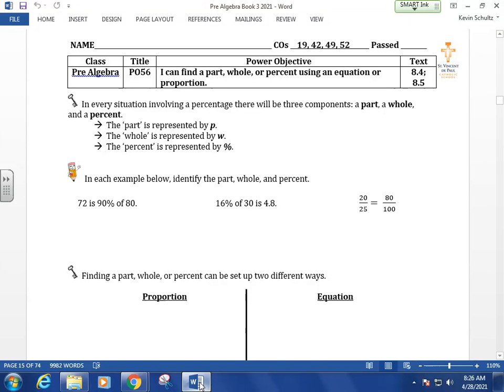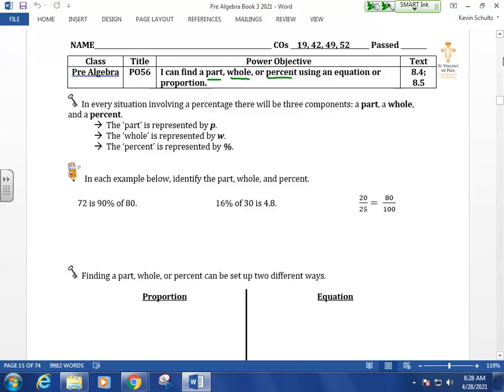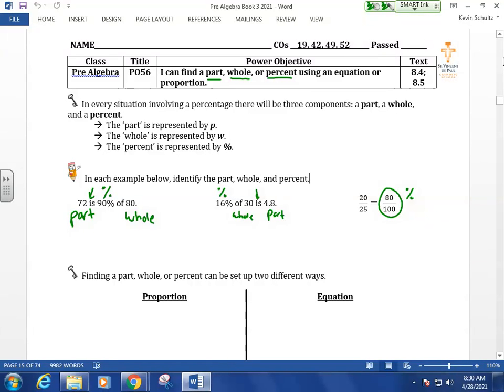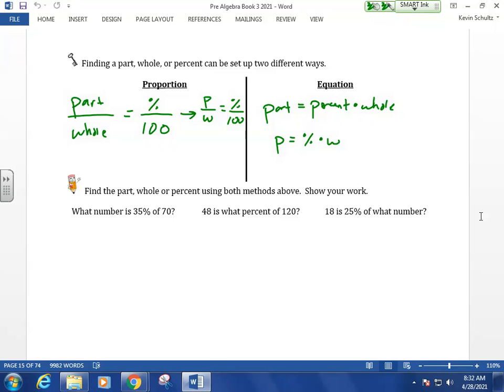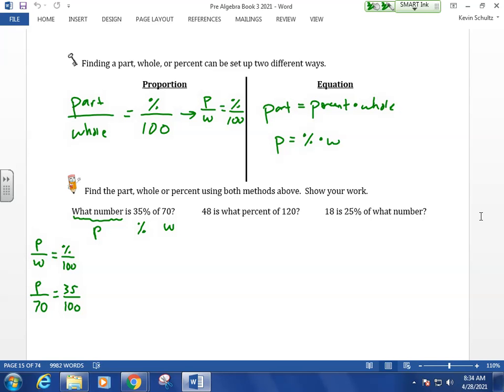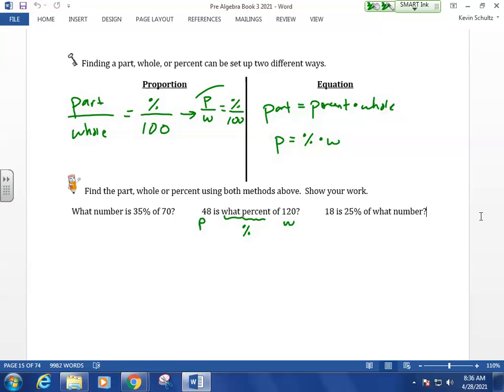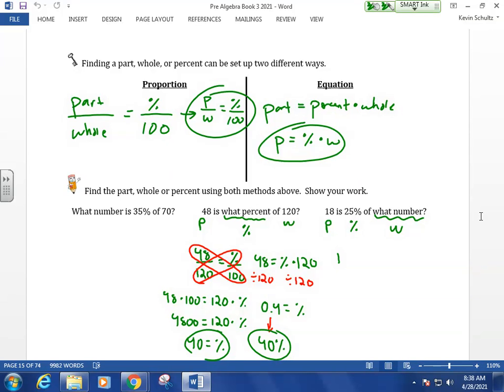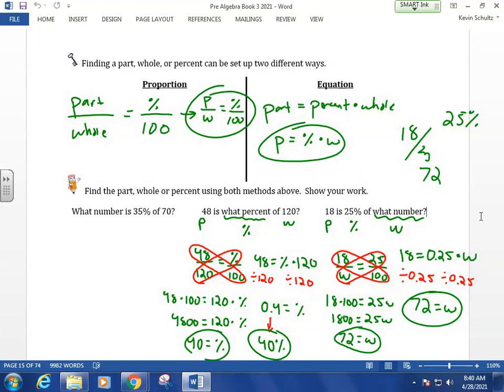Pre Algebra PO56 4/29/21...Finding a Part, Whole, or Percentage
Watch the video and take down the notes in preparation for class on Thursday, 4/29.